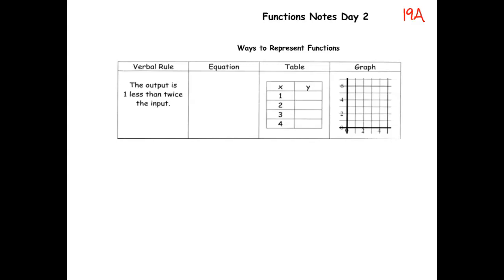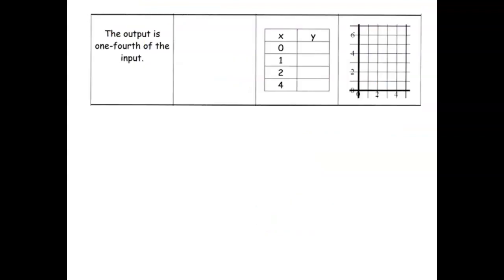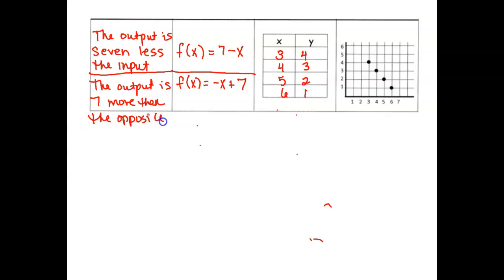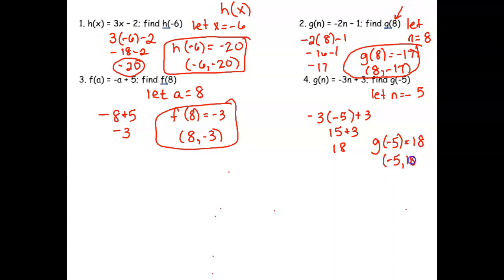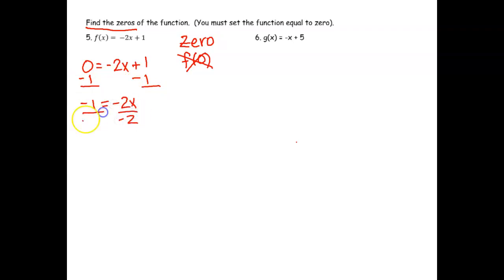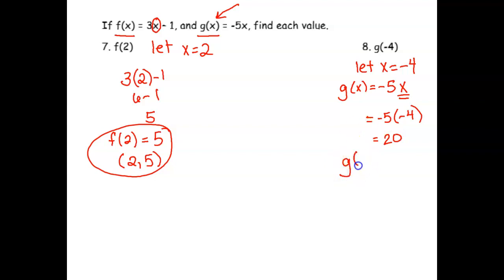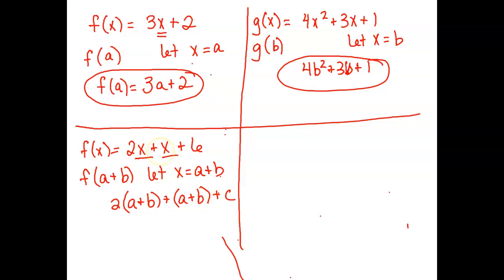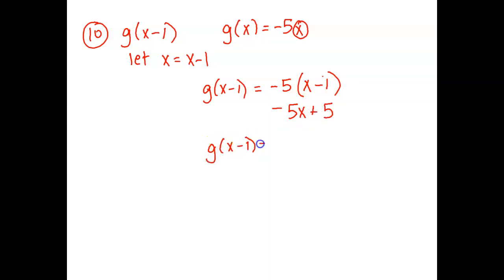Functions Day 2